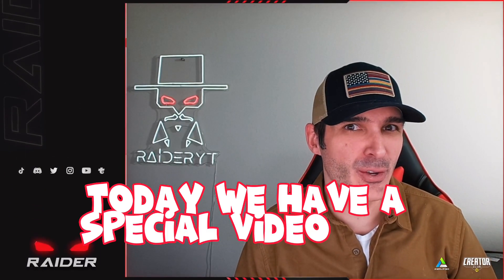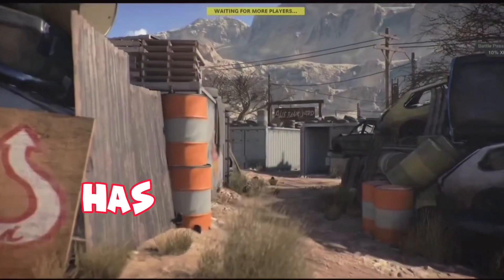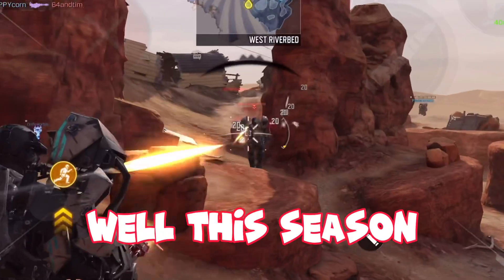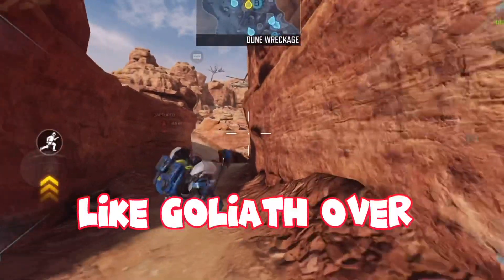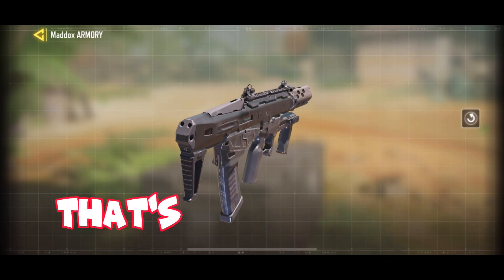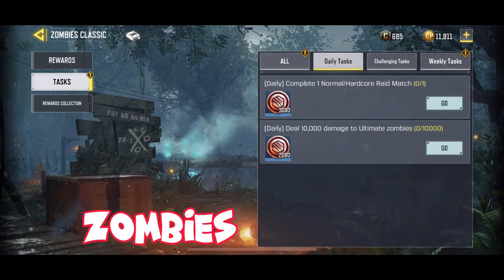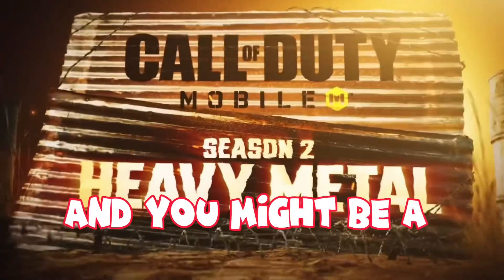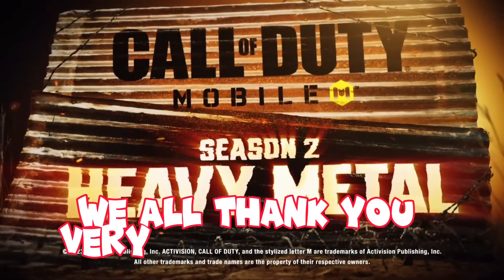Season 2 Heavy Metal - Top 5!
Hope you enjoyed this Season 2 - Heavy Metal Top 5 video!!

Much Love & ✌🏼

- Raider